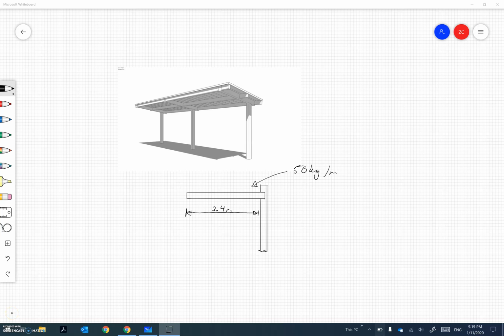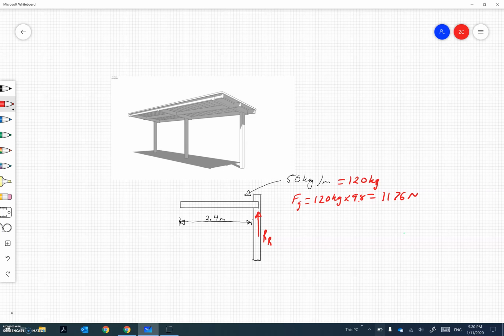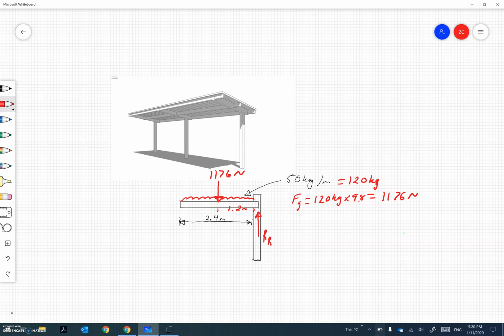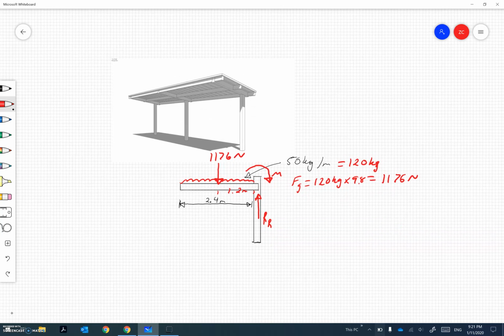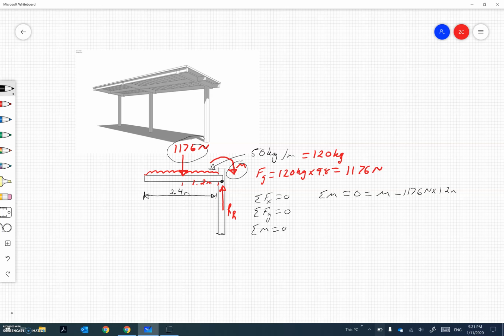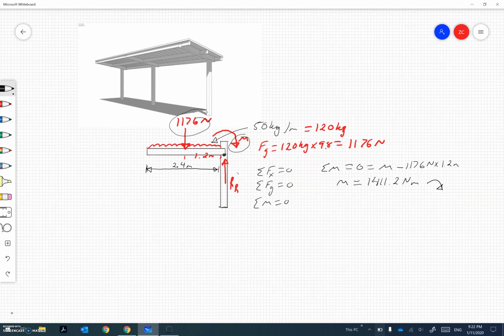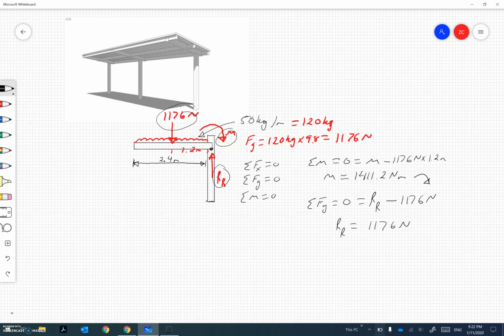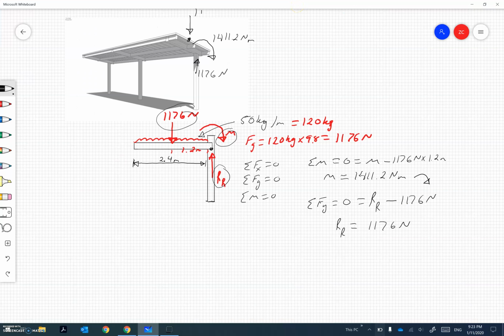Static Equilibrium Cantilever Beam